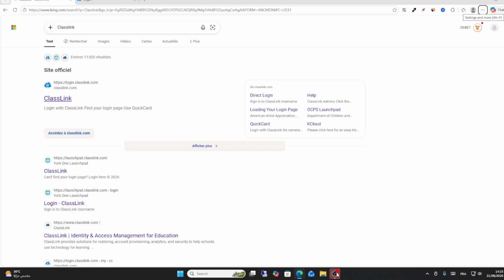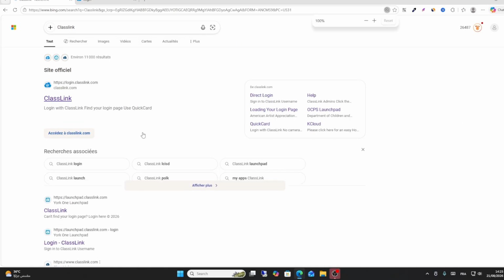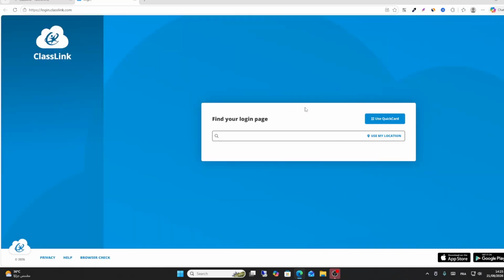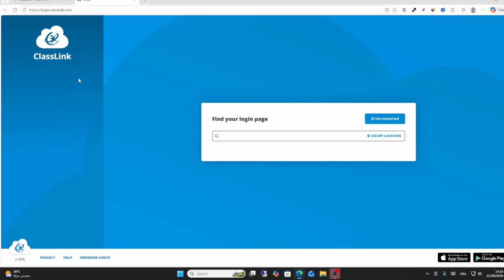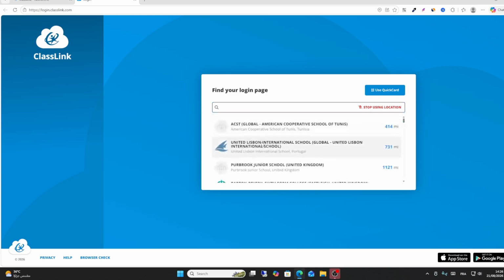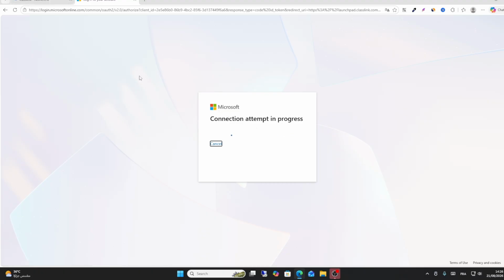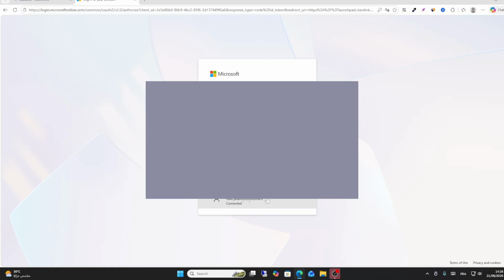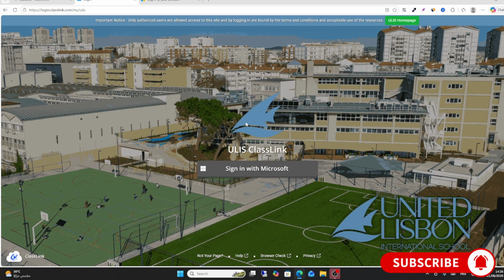How to Login to Classlink - Classlink Login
In this video, I will show you how to login to Classlink.